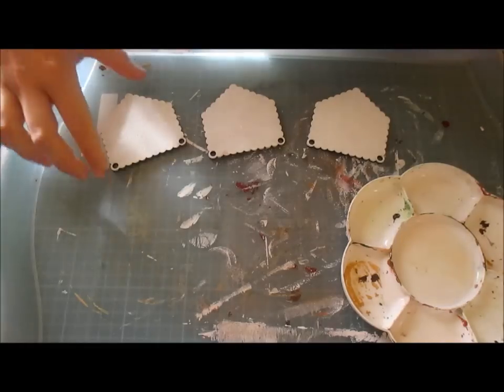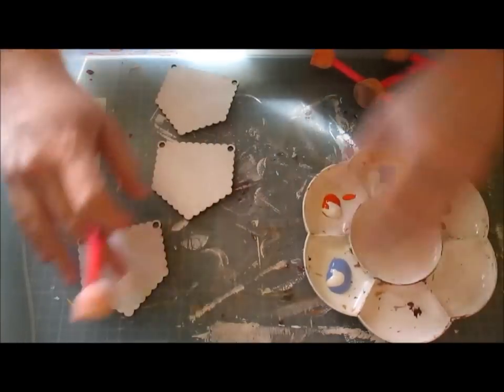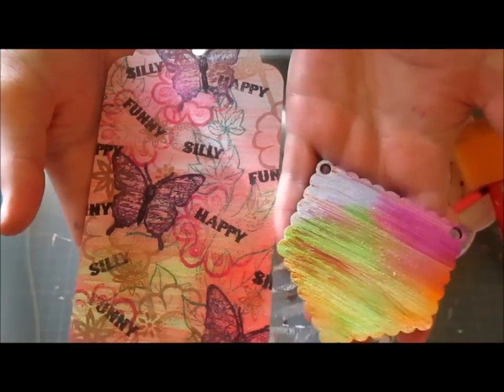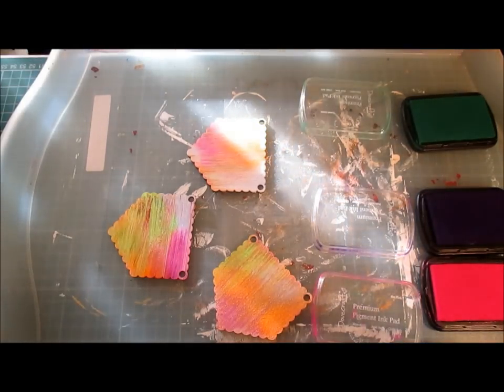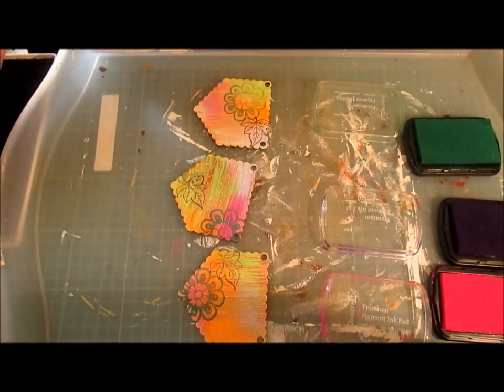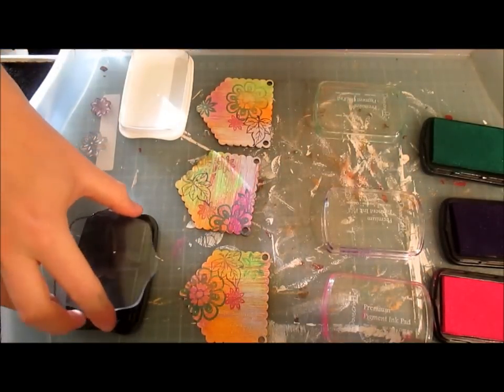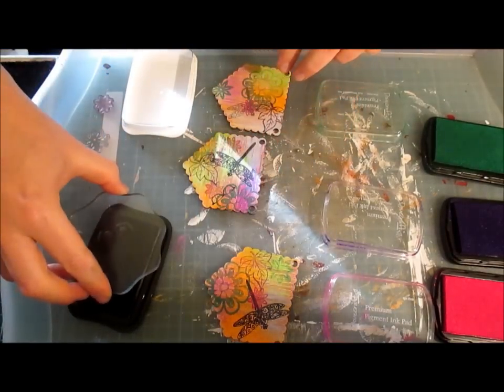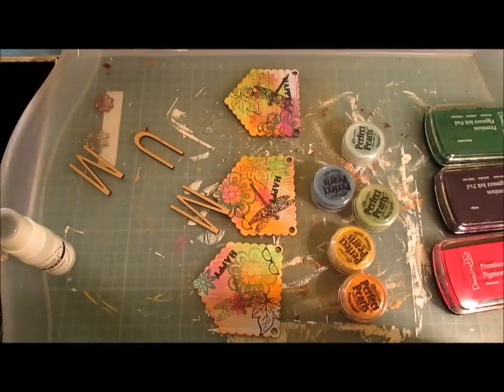"MUM" Wooden Bunting Tutorial part 1 of 2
In this video I show you how I do the layered paint/stamping that so many of you have asked me about, this is part 1 of 2. Enjoy.